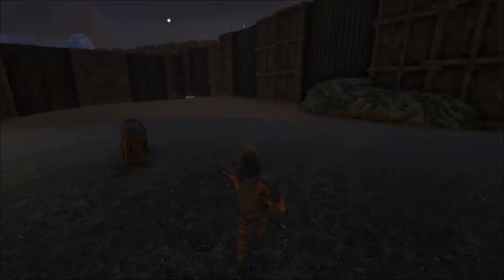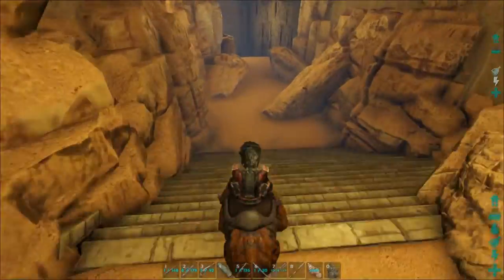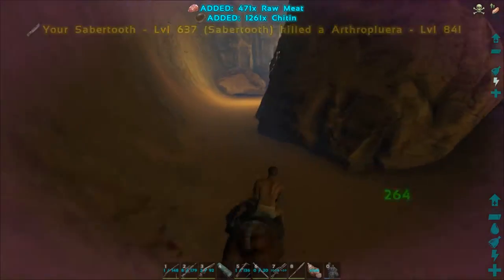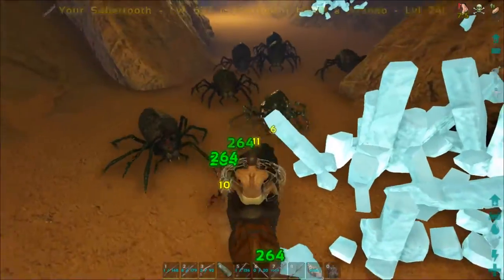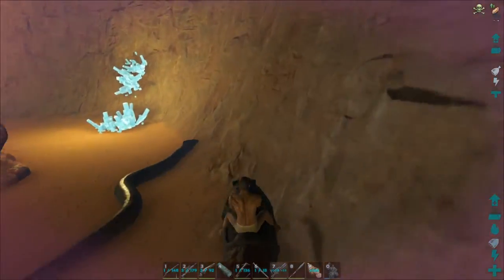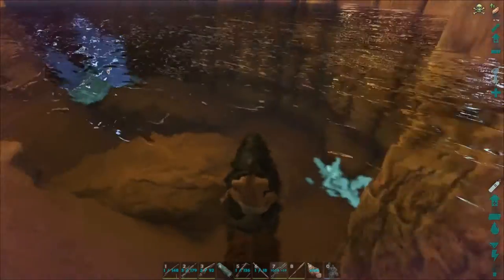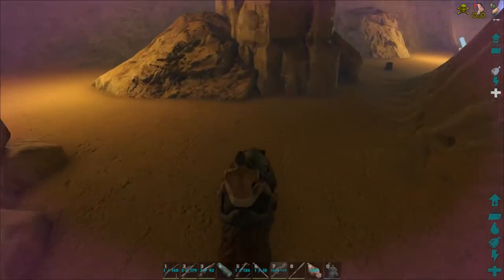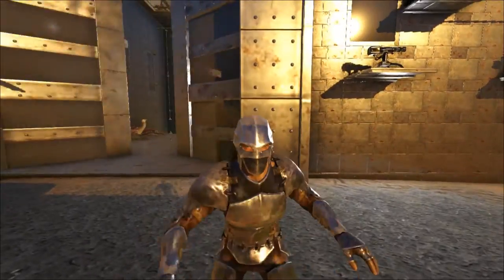Ark: The Volcano: S03E16: DESERT CAVE AND ARTIFACT GUIDE!!!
Hey Guys,

Today we continue our series of running through all of the caves on the Volcano map. Today we go through the desert cave!

Mods List:

Configurable Difficulty
Castles Keeps and Forts
Haven Behemoth Walls and Gates
Auto Torch
Death Recovery
Egg and Poop Collector
Omnicular
Perfect Hair
Skin Mod
Seven's Mini Tweaks
Pet Finder
Stackable Foundations
Sleepy Time Tranqs
Rotten Box
Structures Plus
Platforms Plus
Versitile Raft Mod
More Turrets

Server Settings:

15x Tame
15X Gather
7x Experience
20x Incubation
20X Maturation
PVPVE

Intro:
Title: Birds
Artist: Tyler Twombly
Album: Chill Beats EP

Title: Pump it Up
Artist: Tyler Twombly